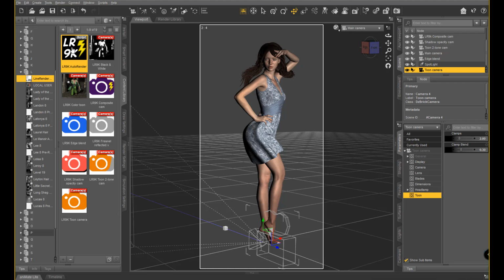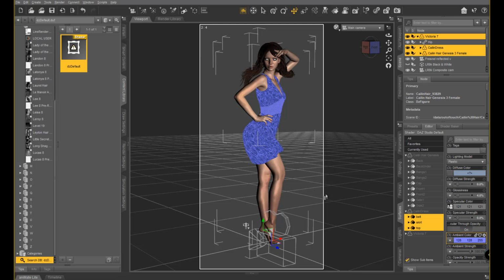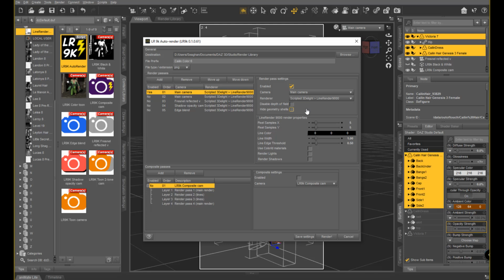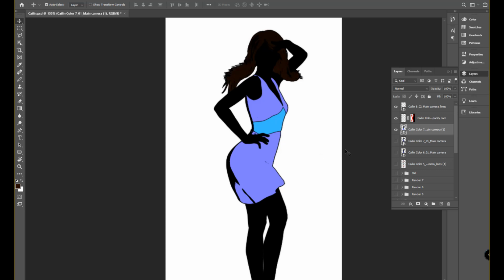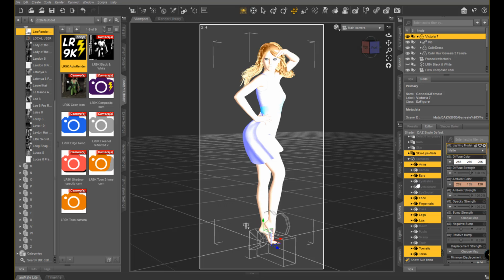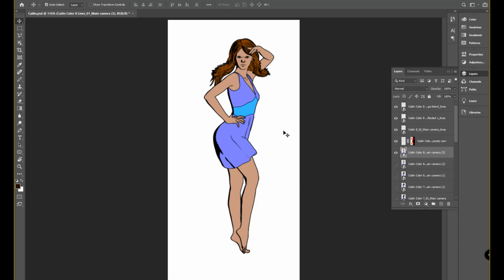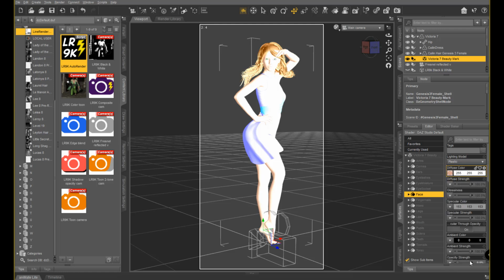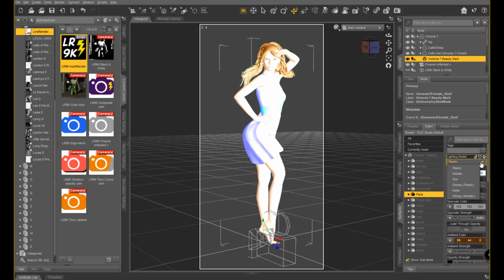LR9K Sess 3 Part 2